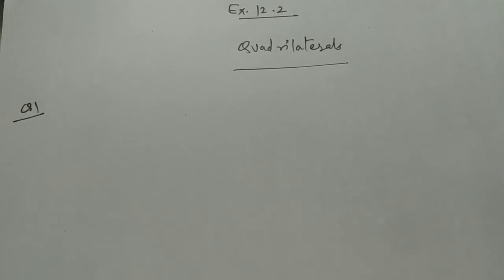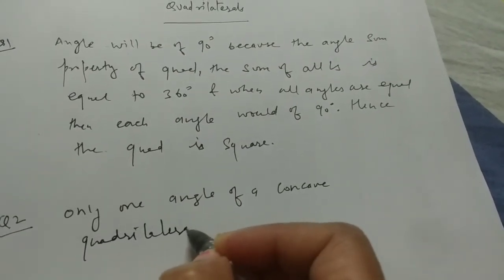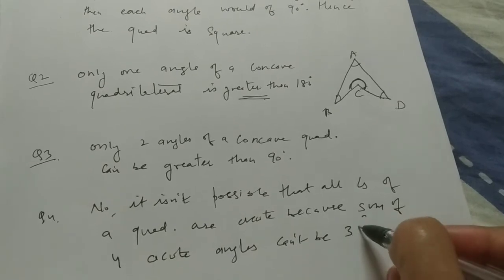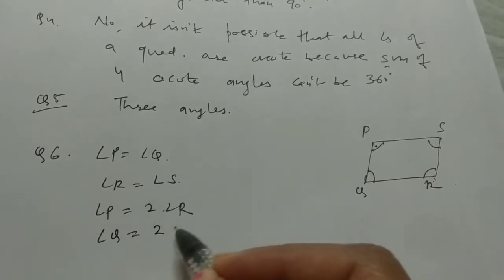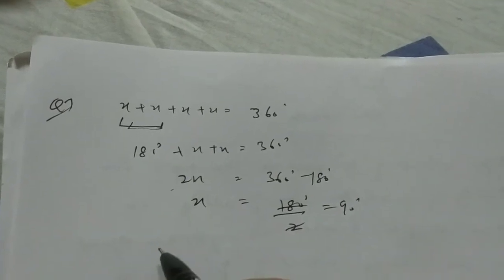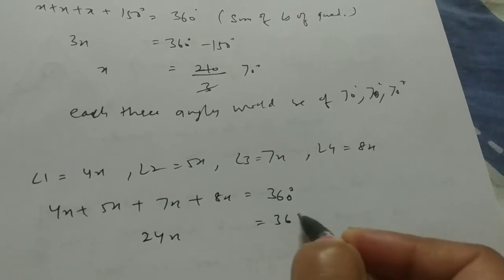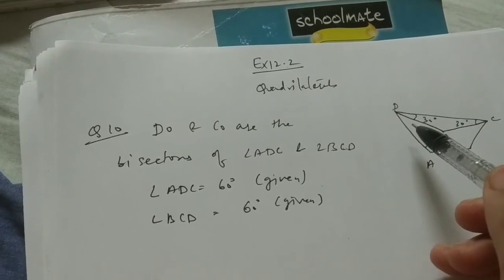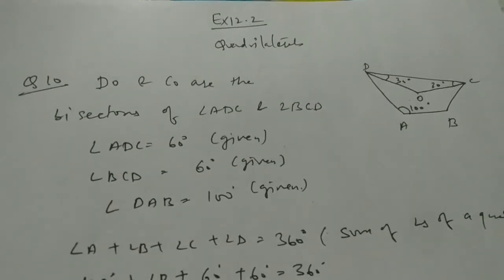QUADRILATERALS |CLASS8MATHS|MATHEMATICS SUCCESS |GOYAL BROTHERS |CBSE|NCERT